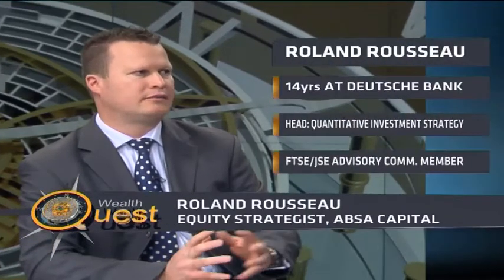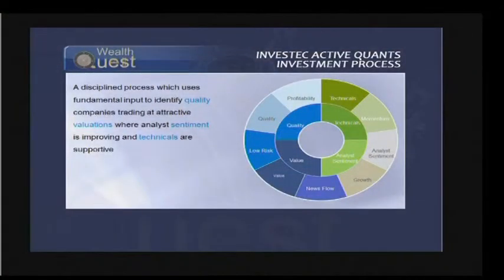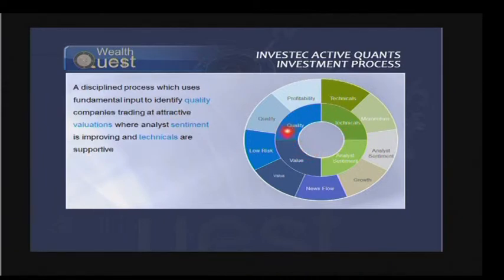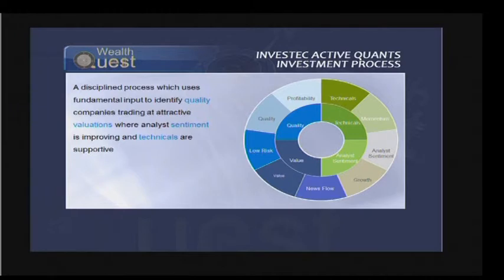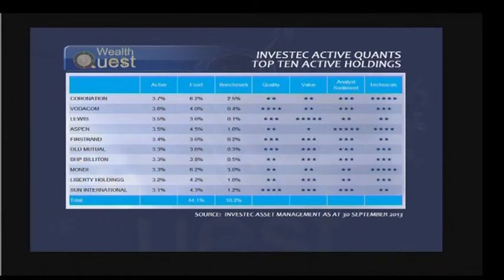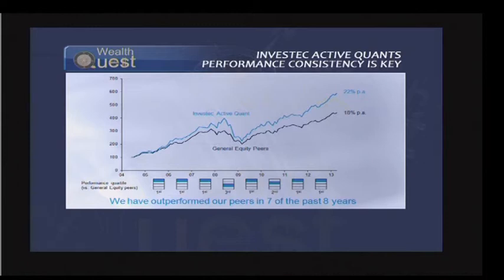Managing a Quant Fund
Our topic of the week focuses on what is involved in a quant fund investment process. Last week we defined what exactly is meant by Quant Fund and this week we will look deeper into the investment process required to manage a Quant Fund. We are reviewing Grant Irvine Smith's Quant process at Investec Asset Management
Joining ABN's Samantha Loring to help analyse is guest, Grant Irvine Smith- PM at Investec and as per usual at the desk Our 2 strategists Cobie Legrange, Strategist at ClucasGray Investment Managers and & Roland Rousseau, Equity Strategist at ABSA Capital.